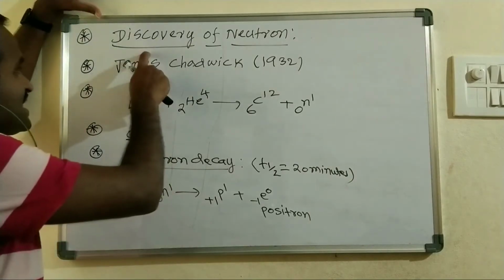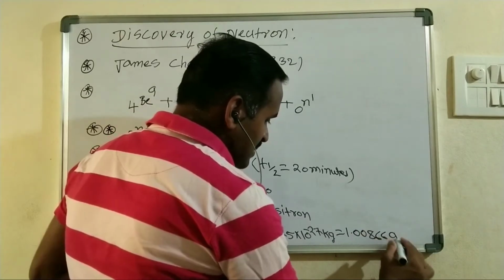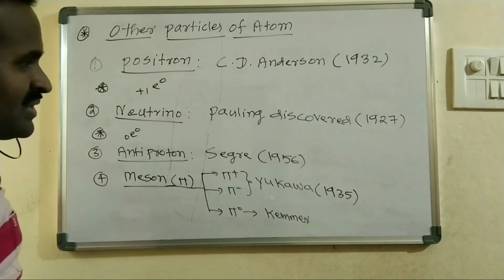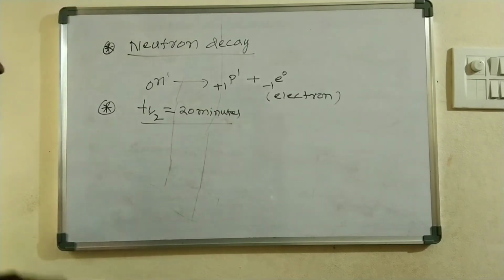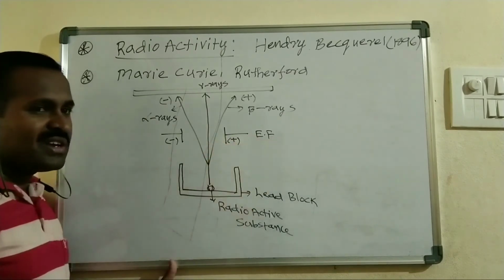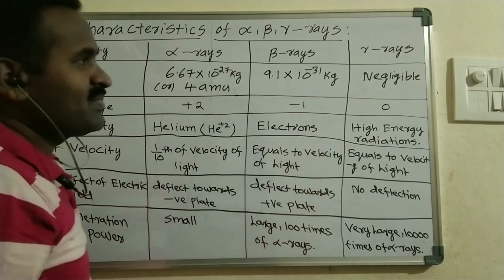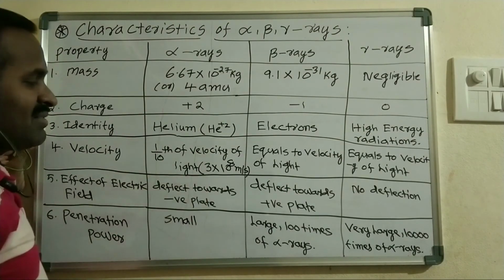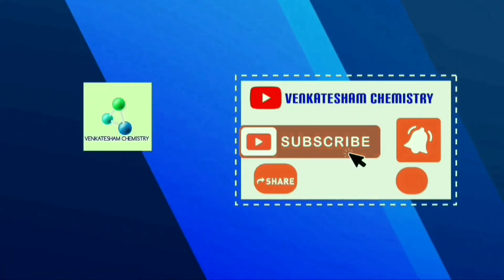DISCOVERY OF NEUTRON, OTHER PARTICLES OF ATOM, RADIO ACTIVITY AND CHARACTERISTICS OF α,β, GAMMA RAYS